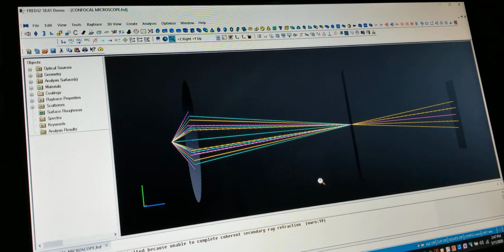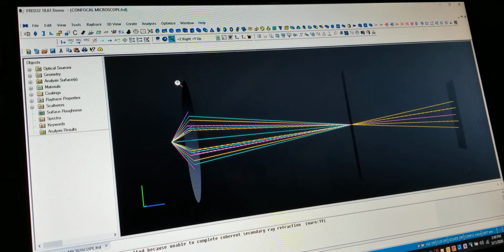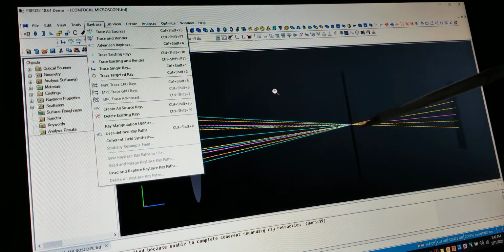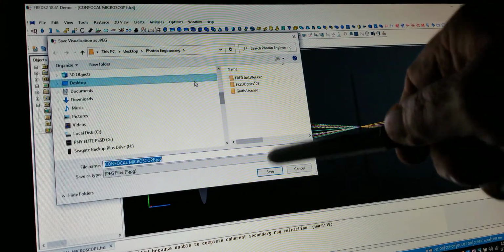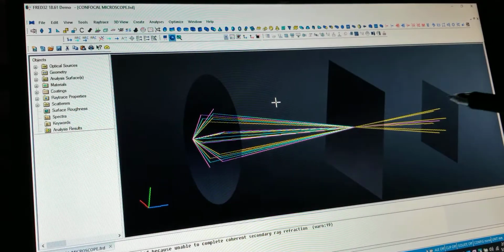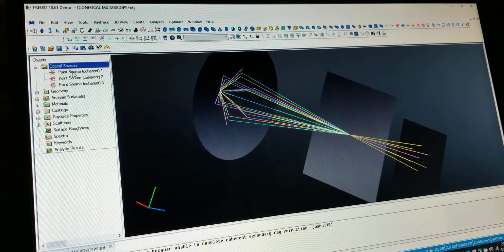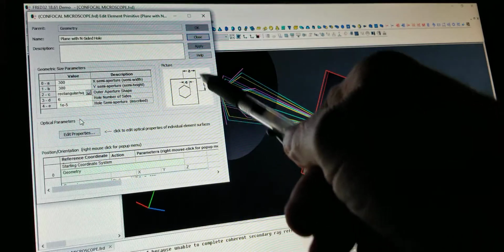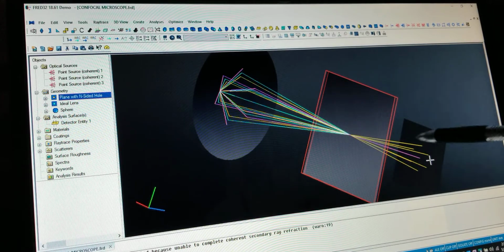Physics 124 Optical Instruments Lab Concept 3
Optical Instruments Lab Concept 3 Physics 124 SUNY Fredonia by Professor Alan Haungs